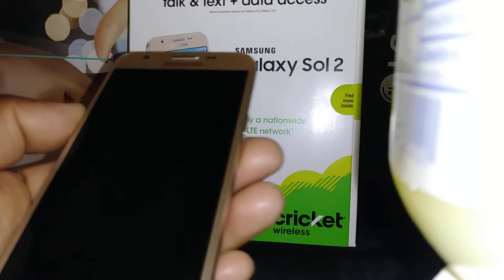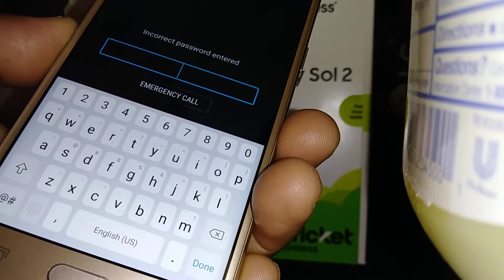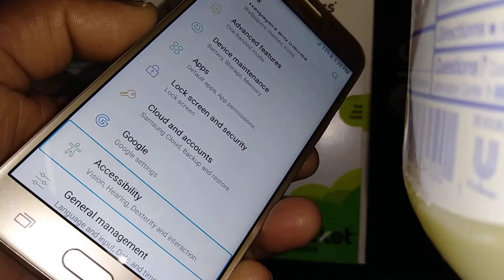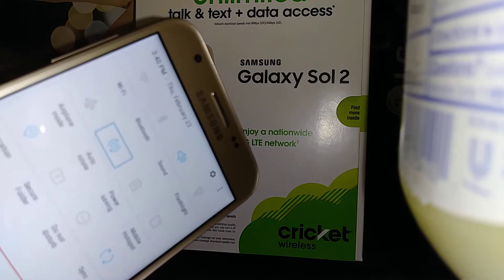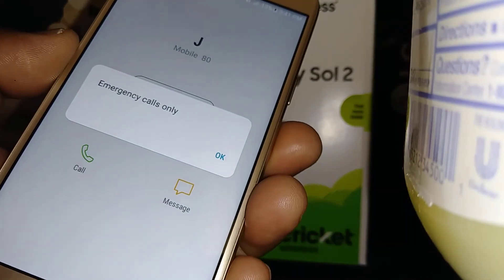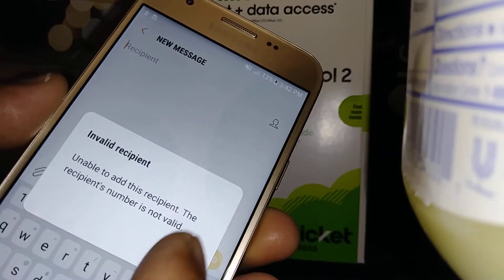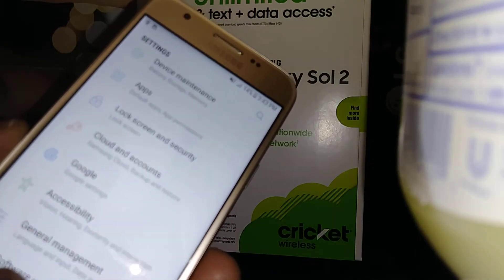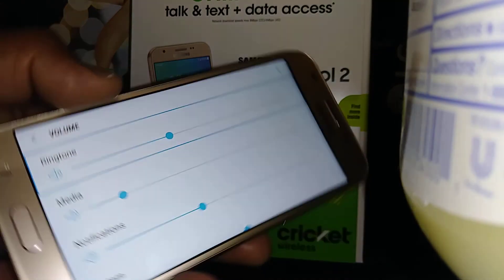Turn off voice talkback on Samsung Galaxy Sol 2 | phone talks when I touch the screen | screen read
There is a voice over my phone and Im not able to use it! Help!! How to get ride of the voice talkback on Samsung Galaxy Sol 2 Cricket Wireless Model SM-J326. Voice assistant.
- How to turn off voice assistant or screen reader on Samsung phone that has a home button on it.
- there is a green box selected when I touch the screen of the phone, how to get rid of that green line and won't let me move the screen.